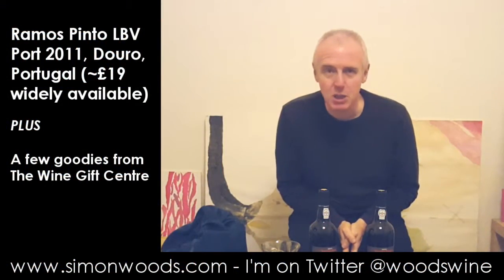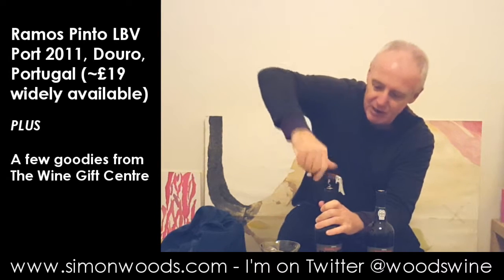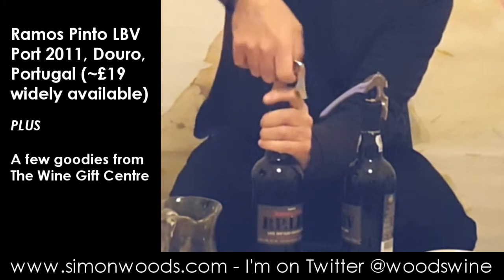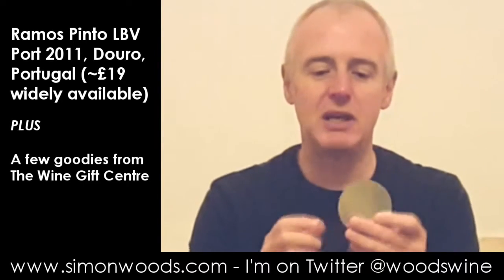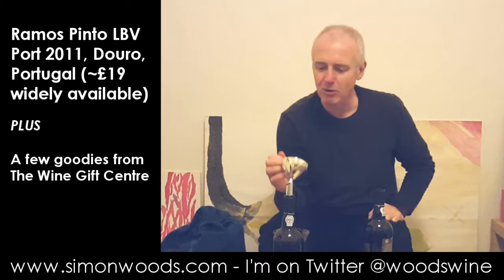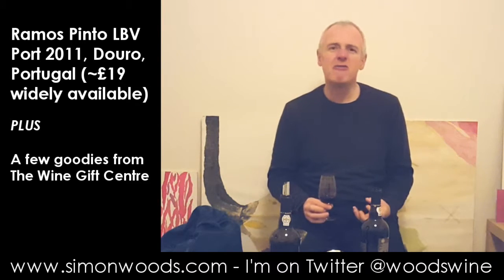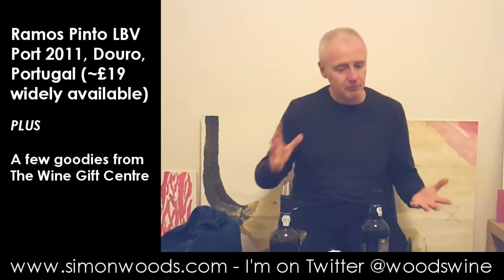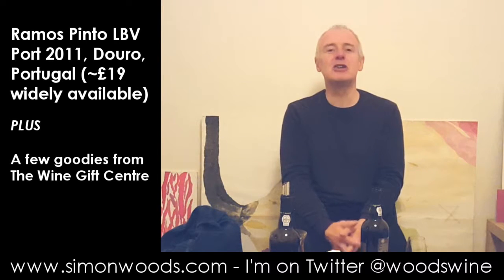Wine Tasting with Simon Woods: Ramos Pinto LBV 2011 + Some Wine Gadgets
Simon Woods samples an LBV that thinks it's a vintage port, and also tries out some wine accessories...

Ramos Pinto LBV Port 2011, Douro, Portugal (~£19 widely available)